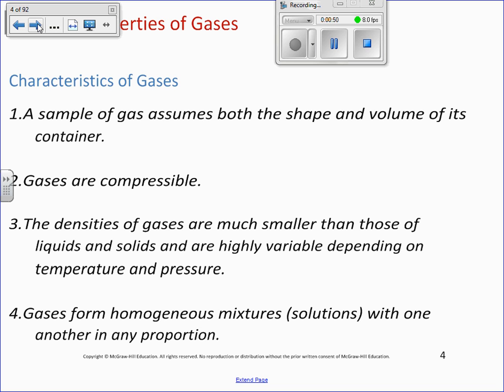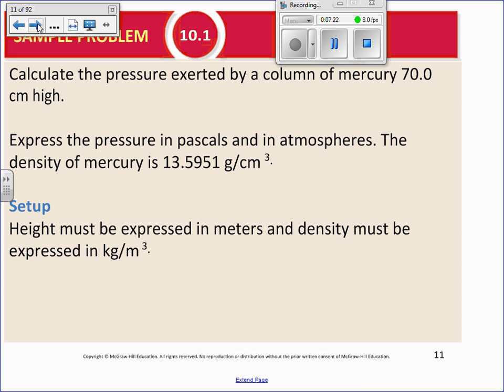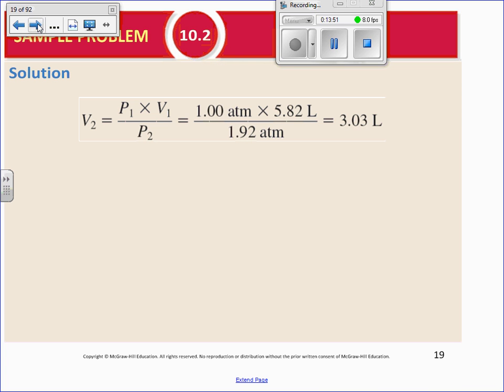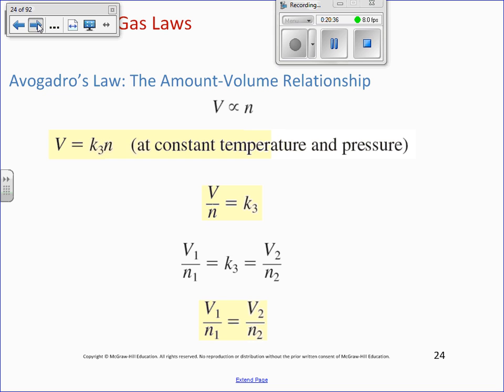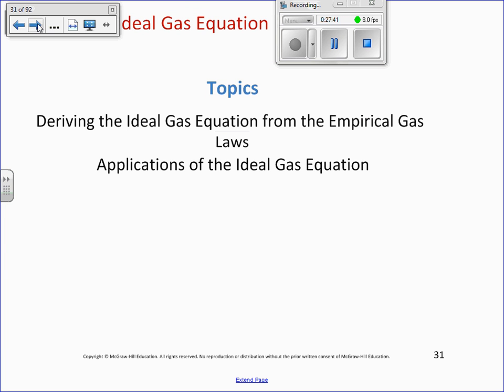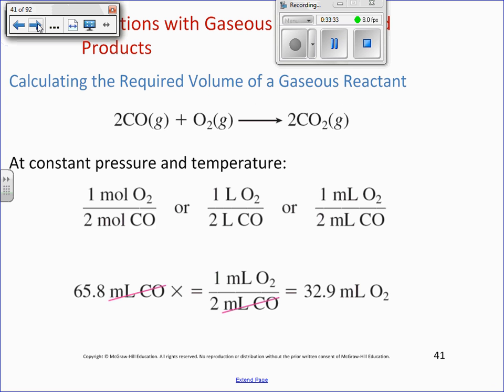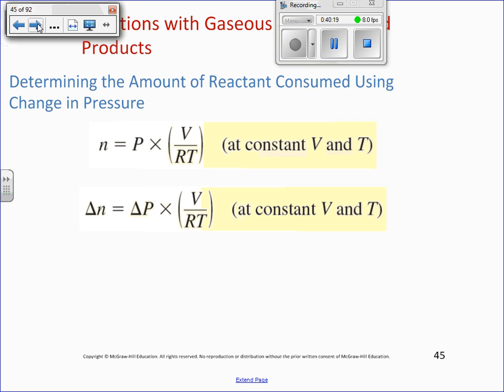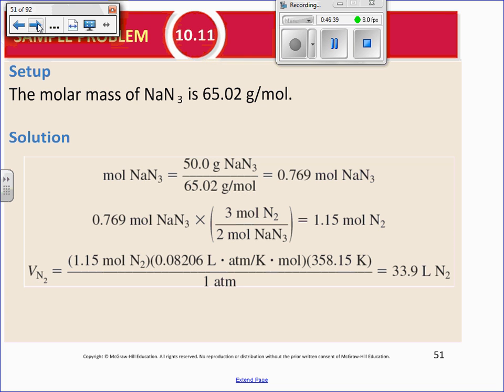CHM151 chap10 1